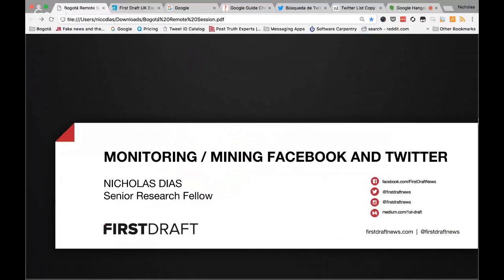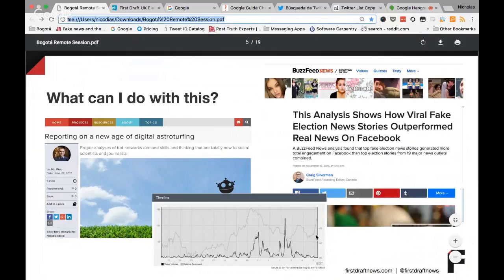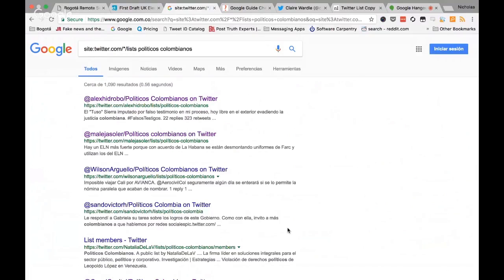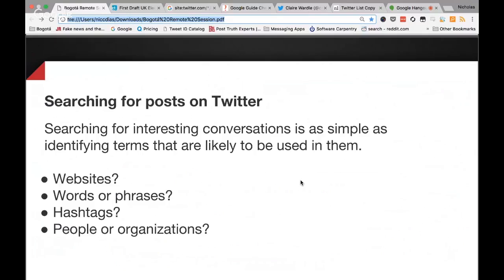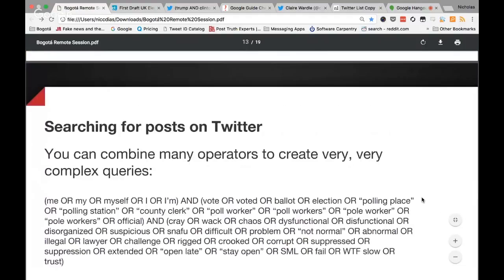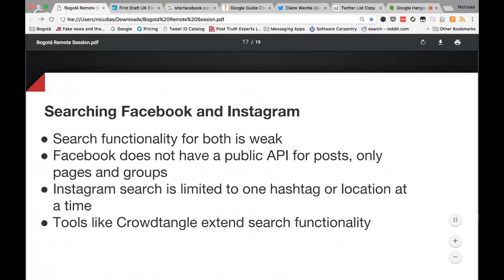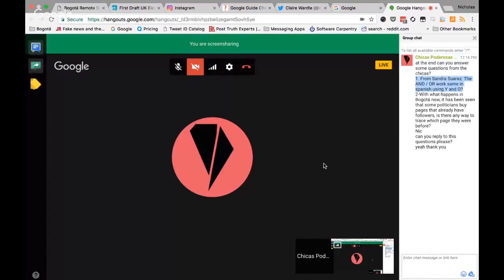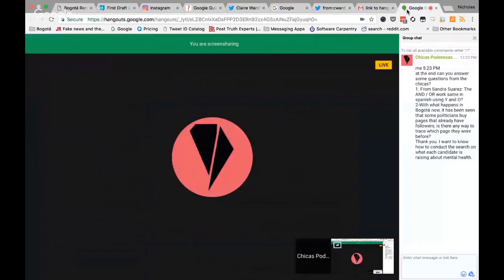Nic Dias First Draft Chicas Poderosas Bogota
Esta sera nuestra primera charla interactiva online con Nic Dias de First Draft Media. Esta charla es para preparar las Chicas Poderosas (y Chicos) para el evento de scrapeo de datos en los midia social, para las elecciones en Colombia. Nic Dias nos dara una introducción a las técnicas que First Draft hay usado en su proyecto de elecciones de Reino Unido y Francia.